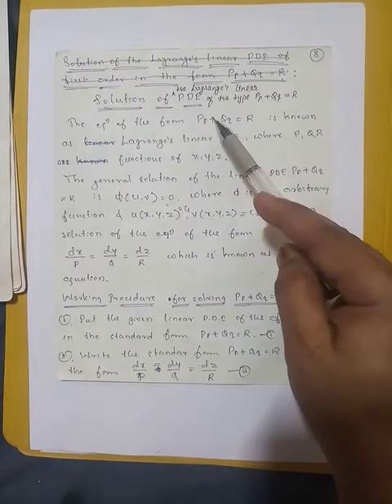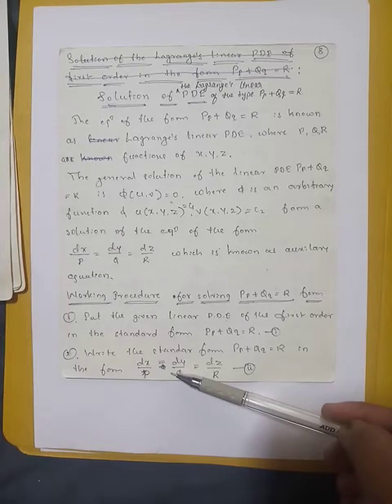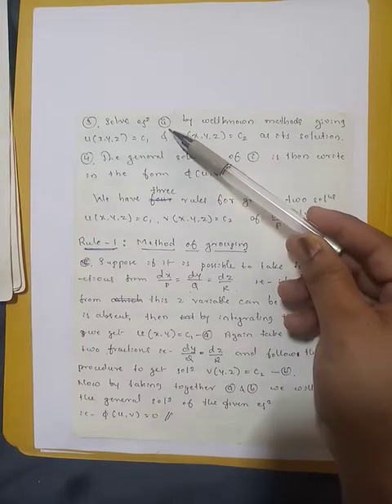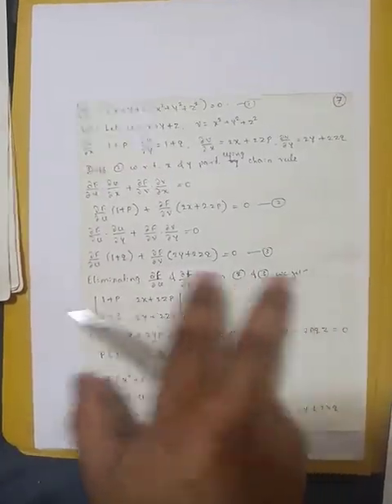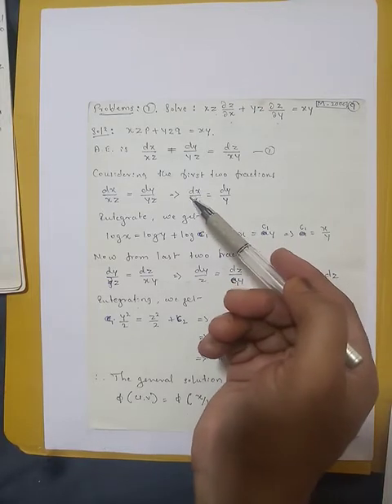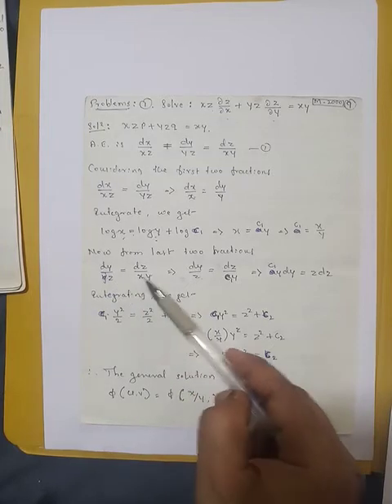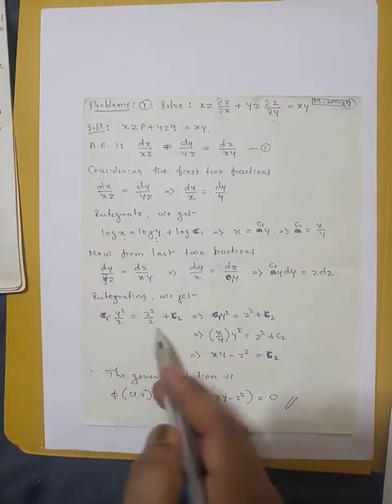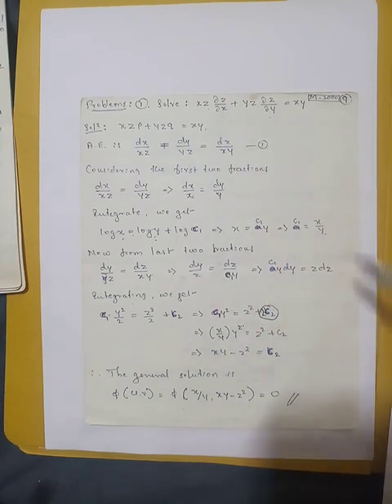Solution of Lagrange's Linear PDE Rule 1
There are three rules to find the solution of Lagrange's linear PDE. This video explains Rule-1